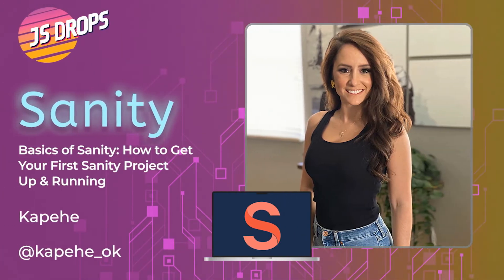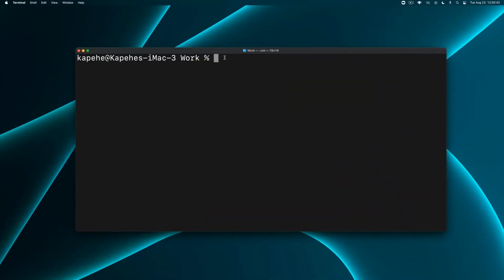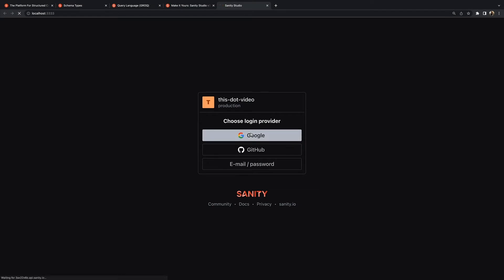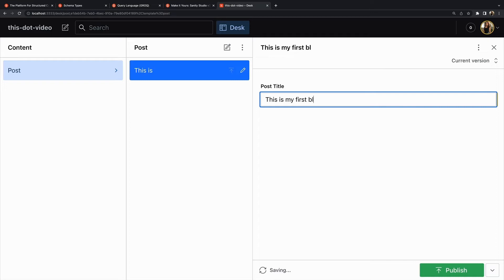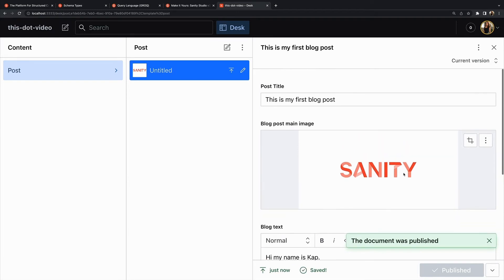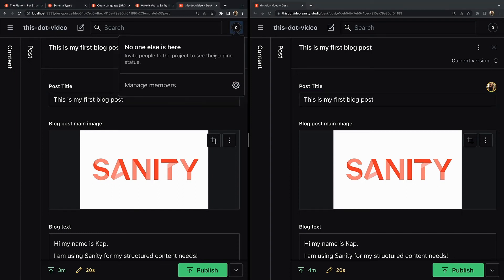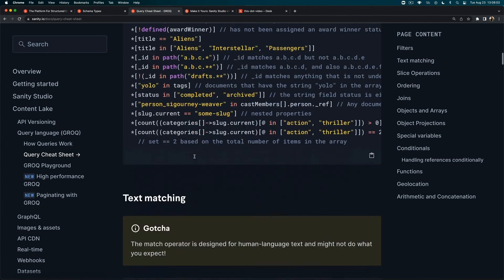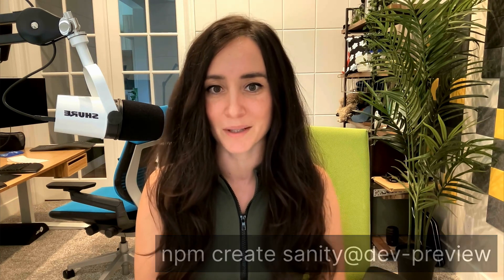Basics of Sanity with Kapehe | JS Drops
In this JS Drop, Kapehe from Sanity.io shows you how to get your first Sanity project up and running to manage your site's structured content.

JS Drops offers bite sized tech content, presented by experts in the JavaScript ecosystem and beyond! Check in every Wednesday at 4:11PM ET for a brand new drop!